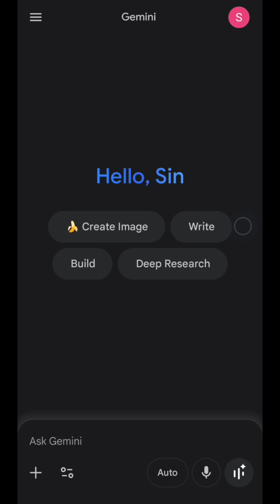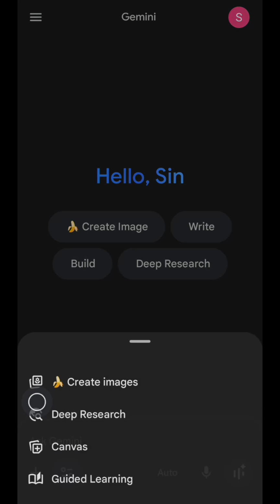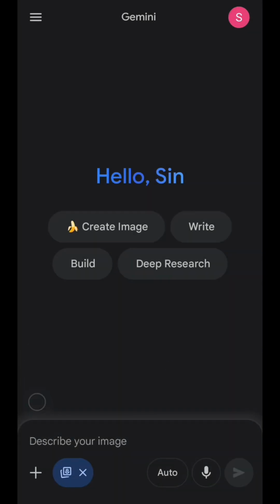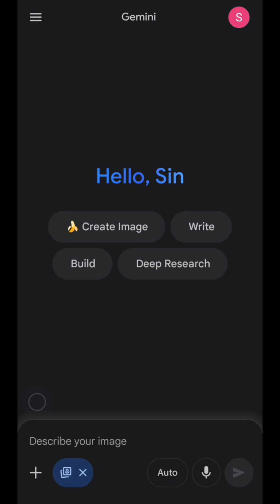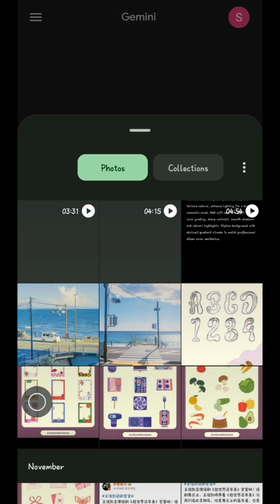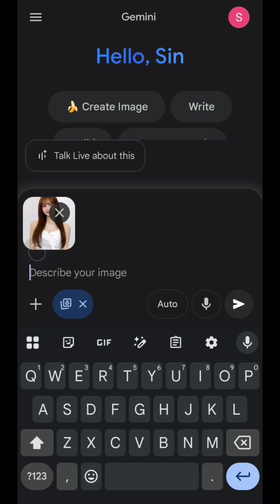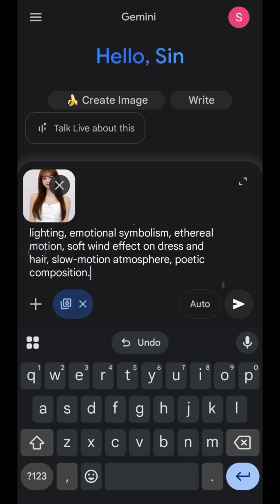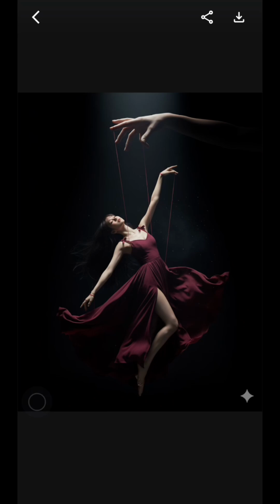How to Easily Generate Marionette Aesthetic Photos Using Google Gemini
Learn how to create the trending marionette dream aesthetic photo style using Google Gemini. This tutorial covers how to transform your full-body or portrait photos into dramatic, ultra-realistic AI art with floating motions, red strings, and cinematic spotlights. Follow along to generate stunning fantasy art easily using custom prompts.

0:00 Create Marionette Dream AI Art
0:20 Open and Access Google Gemini
0:52 Upload Photo for AI Transformation
1:23 Write and Apply the AI Prompt
2:29 Review the Dramatic AI Art Results